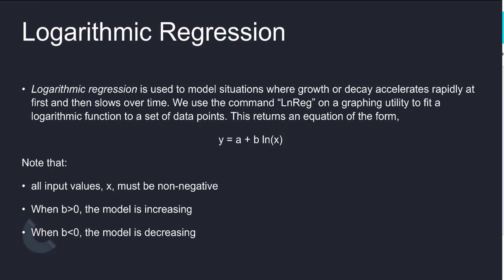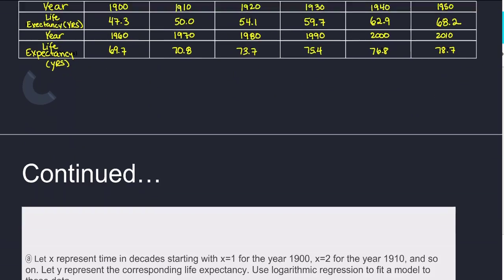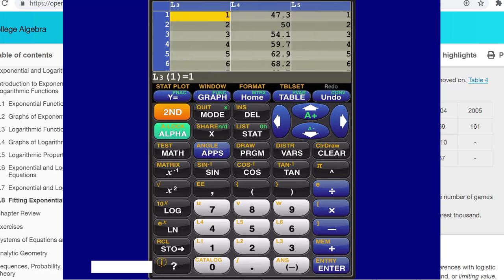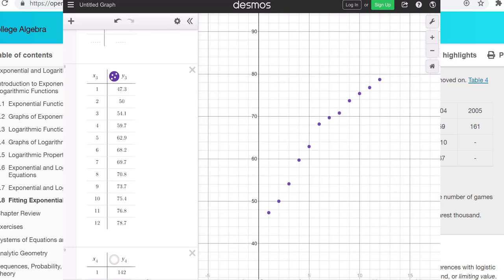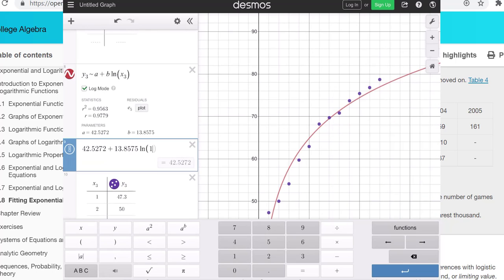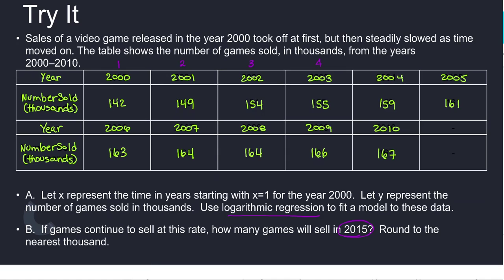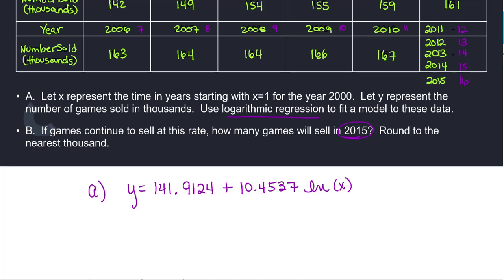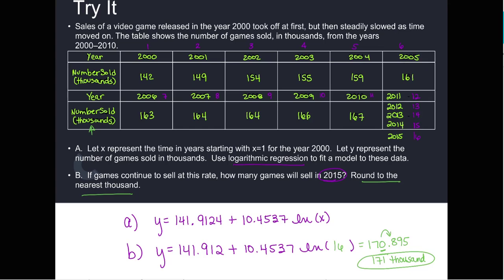College Algebra: Section 6.8 Part 2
Logarithmic Regression